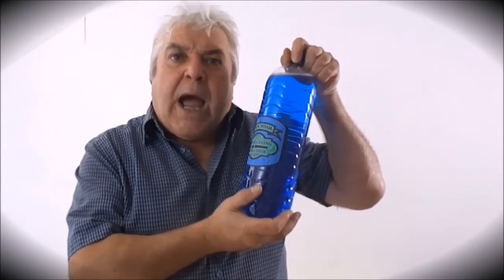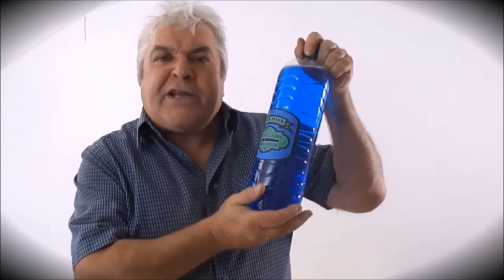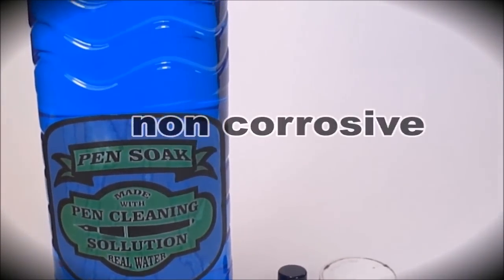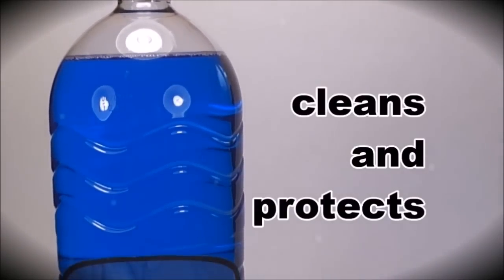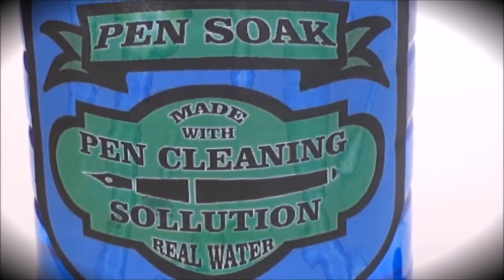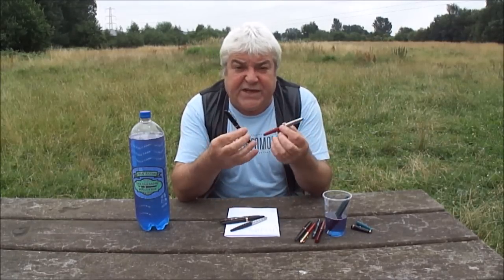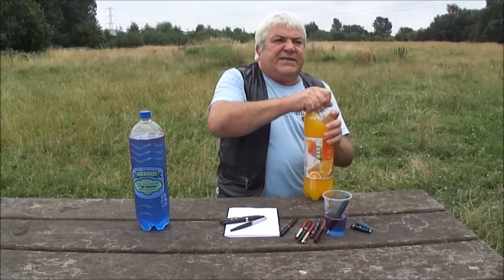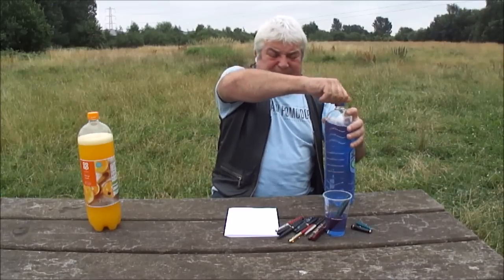TO SOAK OR NOT TO SOAK ?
A light hearted look into whether pens should be soaked in water or not. Some advise on the perils of soaking pens in water.